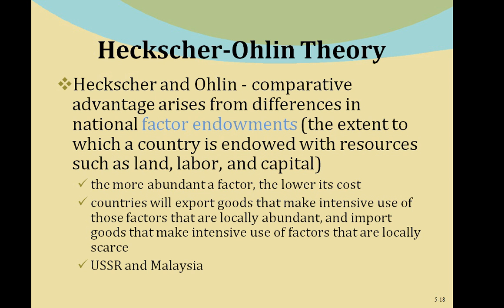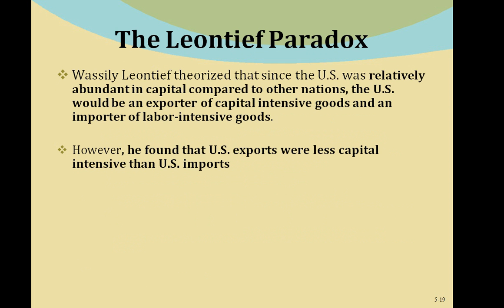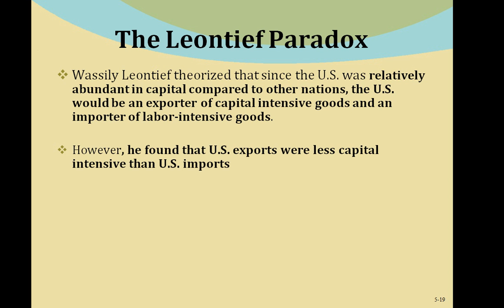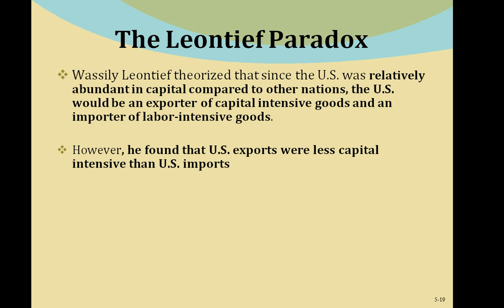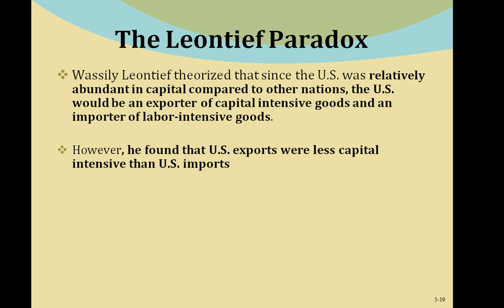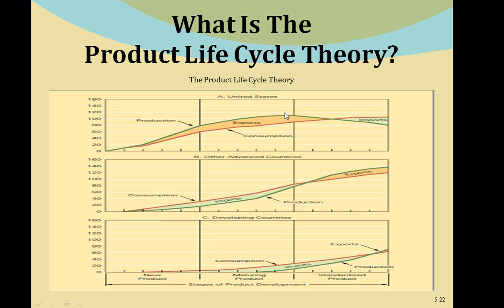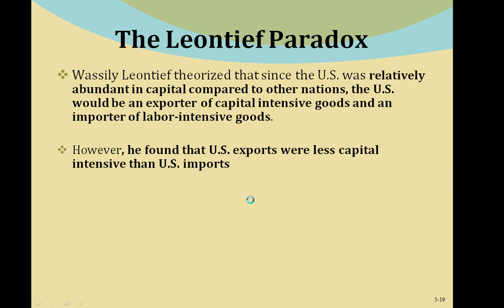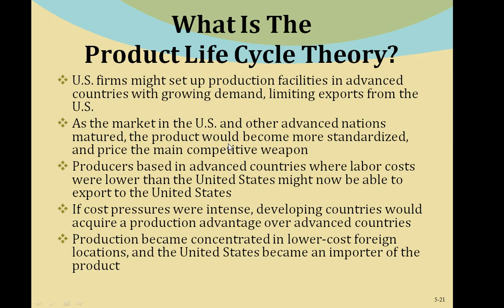International Business Chapter 5 part 4 (Heckscher--Ohlin- Leontif Paradox - PLC theory)